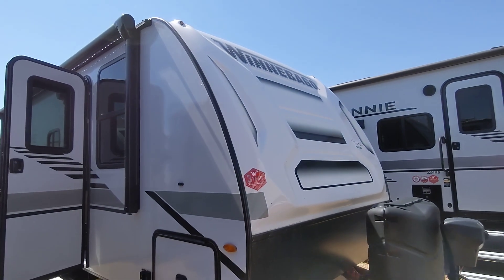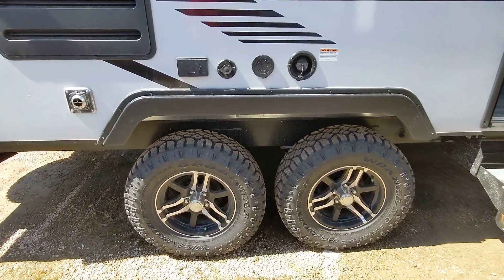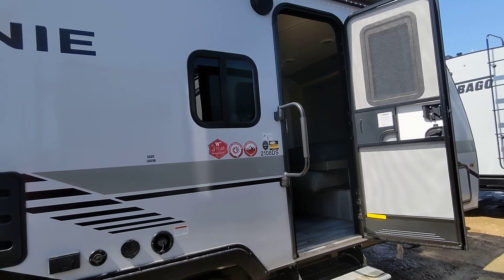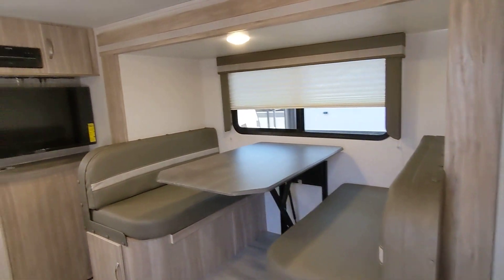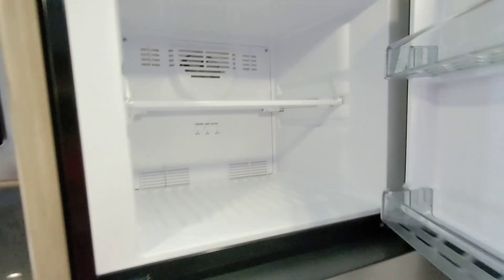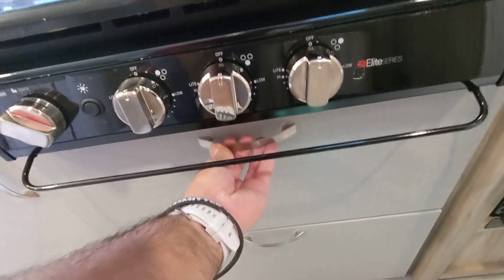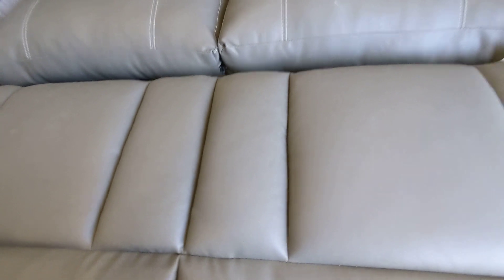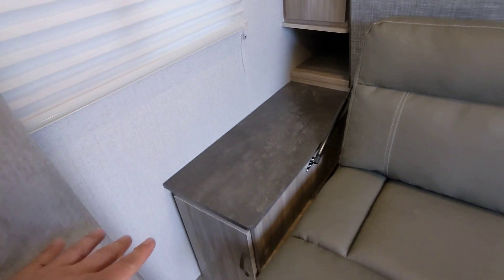Thank You Bianca